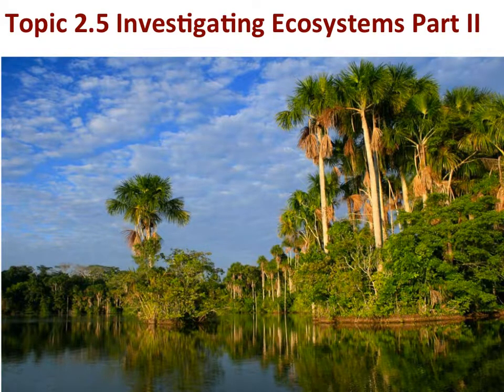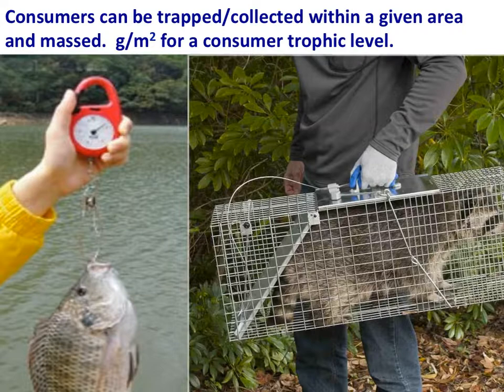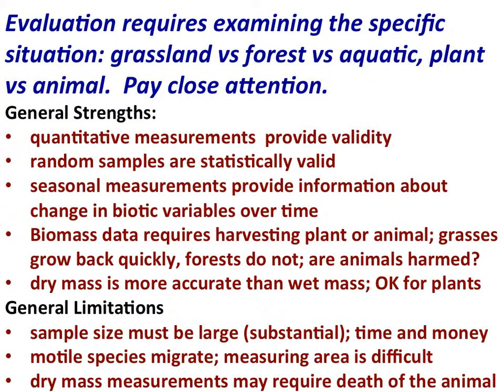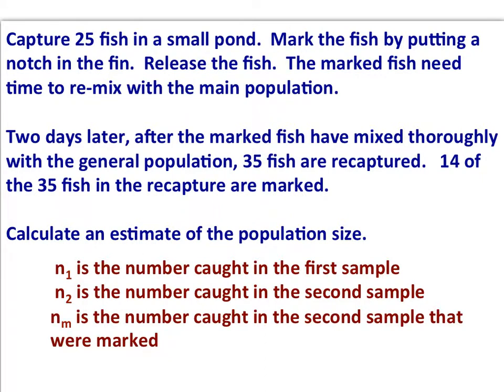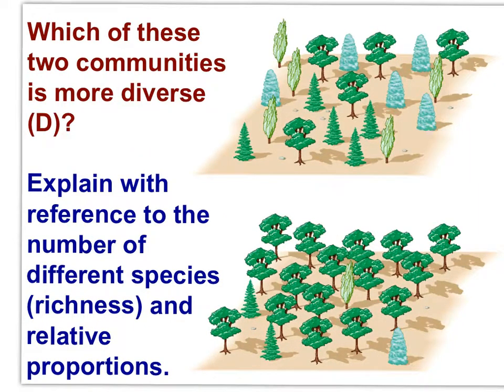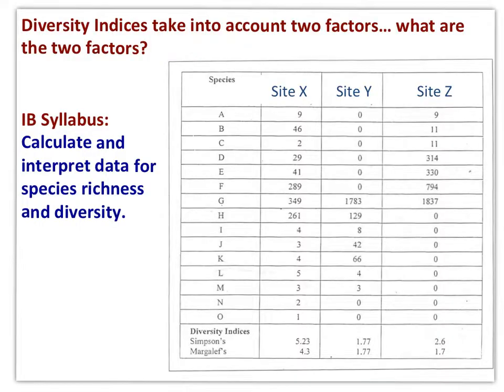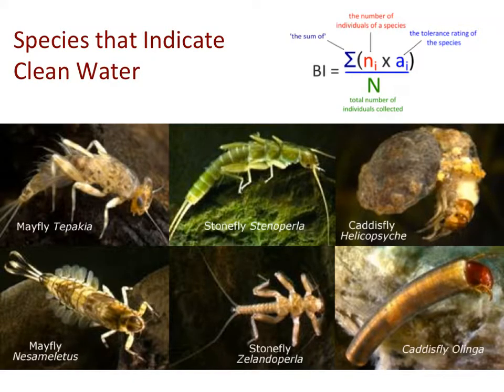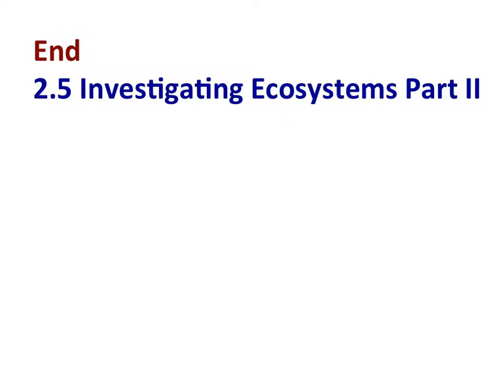IB ESS - Investigating Ecosystems, 2.5, Part II